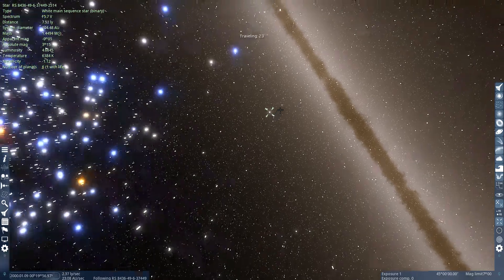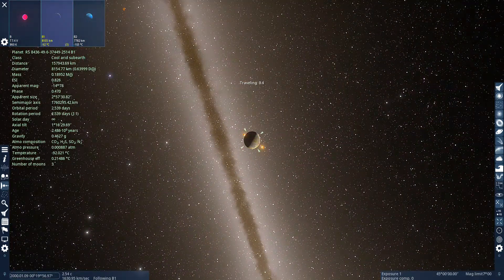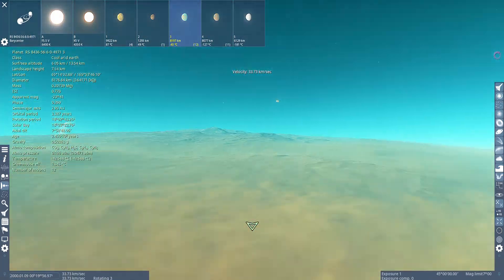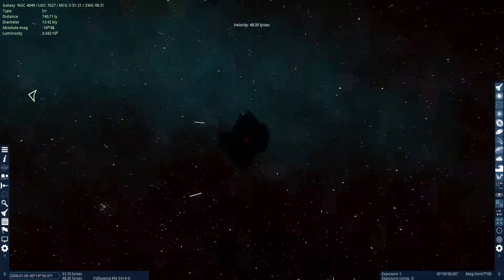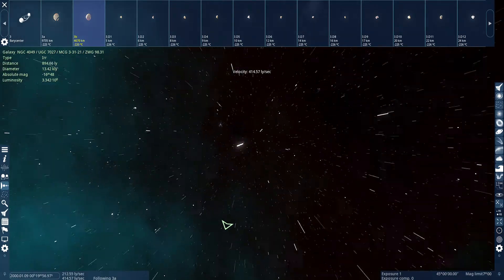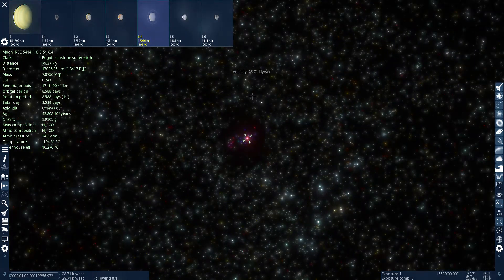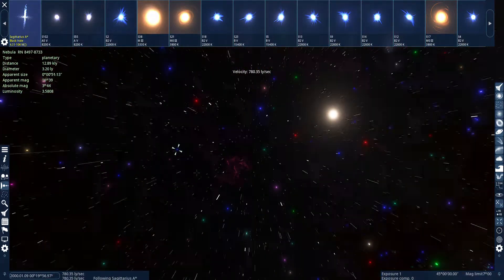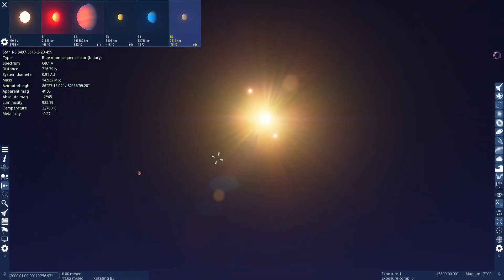SpaceEngine #56 many nebulae and fun planets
fun nebula and being in the milky way